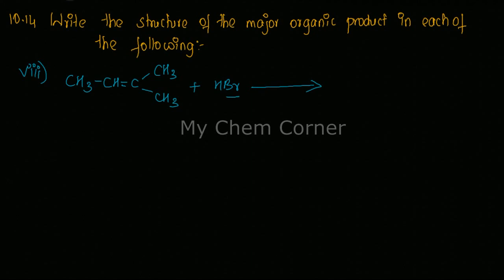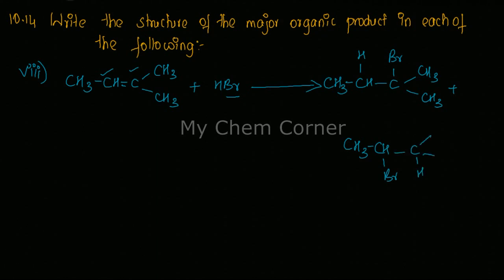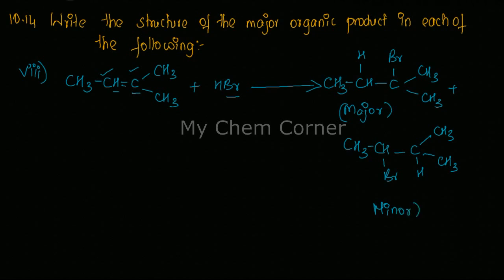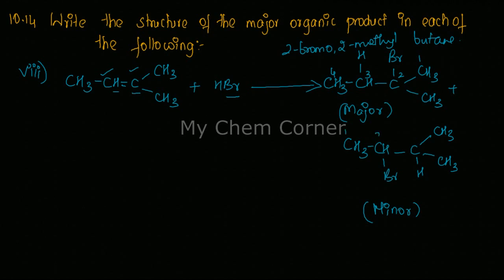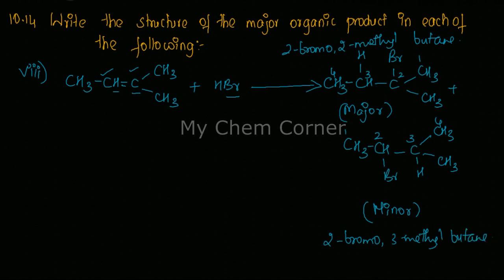Write the structure of the major organic product in each of the following i)CH3CHC(CH3)3 + HBr